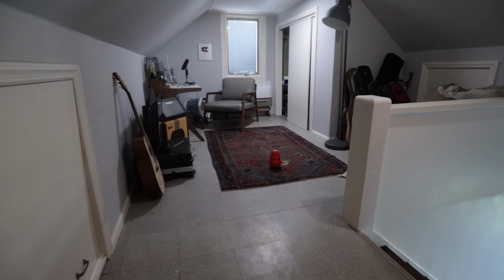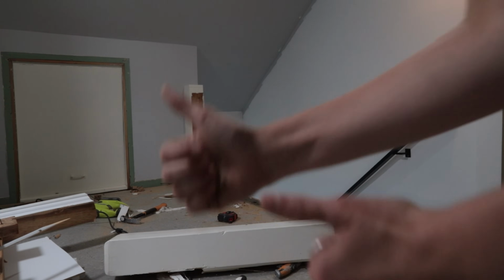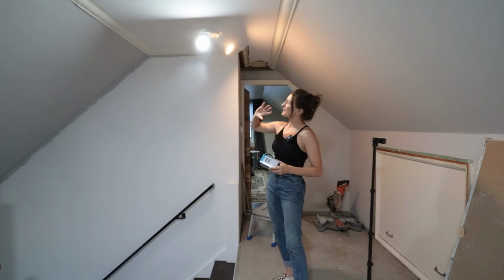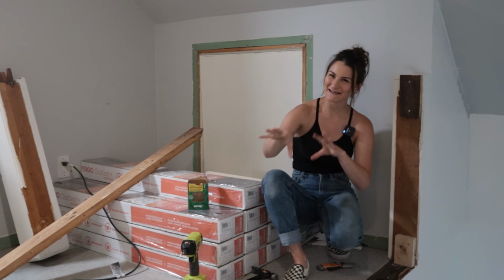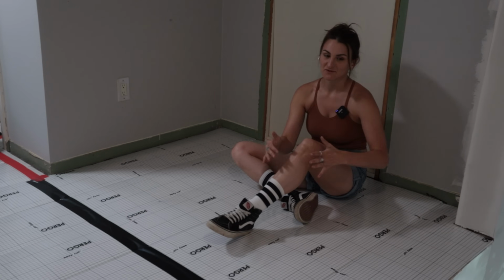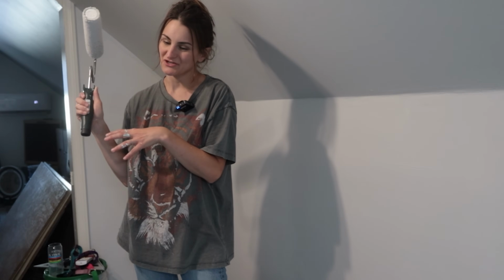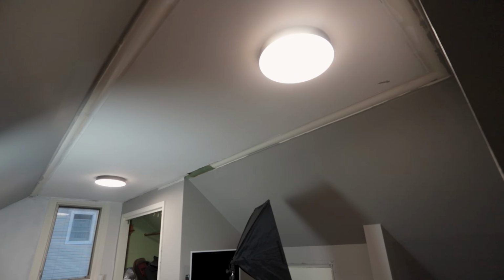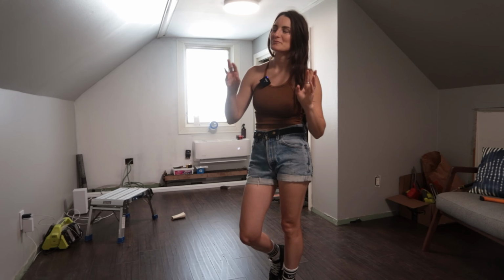TURNING MY ATTIC INTO MY HOME OFFICE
TURNING MY ATTIC INTO A HOME OFFICE | PART 1

Today we’re tackling part one of my smart home office makeover! Hangout with me as I transform my attic space into the home office of my dreams! In this video we’re tackling demo, DIY laminate flooring install, painting, and upgrading our lighting to smart lighting options!

»»» M A T E R I A L S  &  T O O L S

» H U B S P A C E

»  H O M E  I M P R O V E M E N T

Here's a link to all of my filming, recording, and editing equipment

»»» O T H E R  P R O J E C T S

00:00-01:34: Intro & Before
01:35-05:40: Demo
05:41-9:14: Easy Smart Lighting Upgrade
09:15-11:03: Turning The Room Into A Loft
11:04-14:16: Installing Laminate Flooring
14:17-17:30: Painting
17:31-19:30: Smart Lighting Fixture Upgrades
19:31-21:14: Easy Electrical Upgrades
21:15-22:42: Wrap up & Next Steps